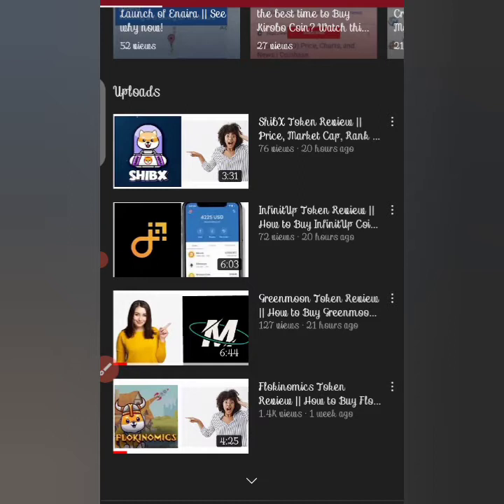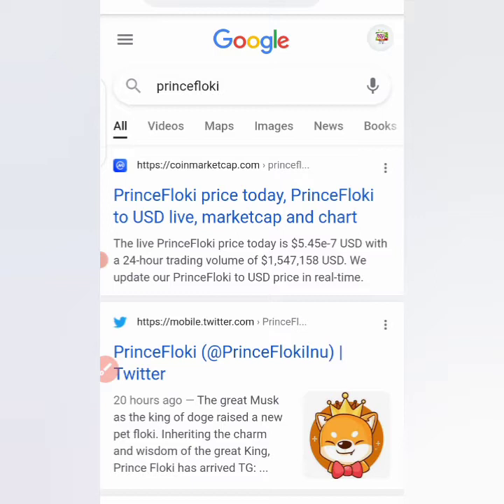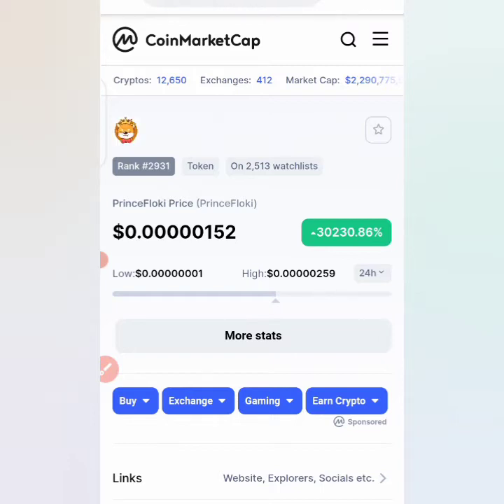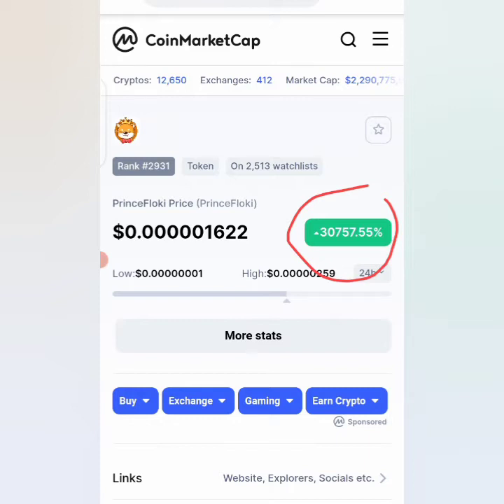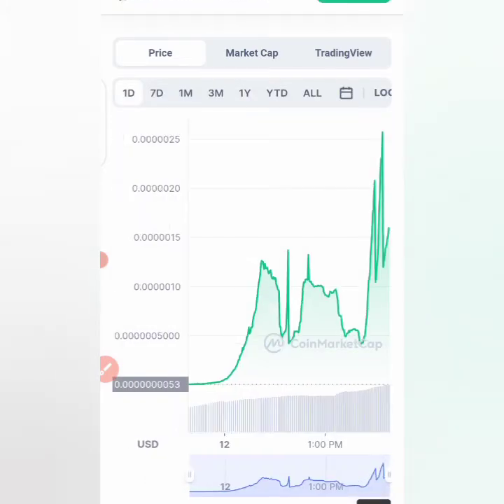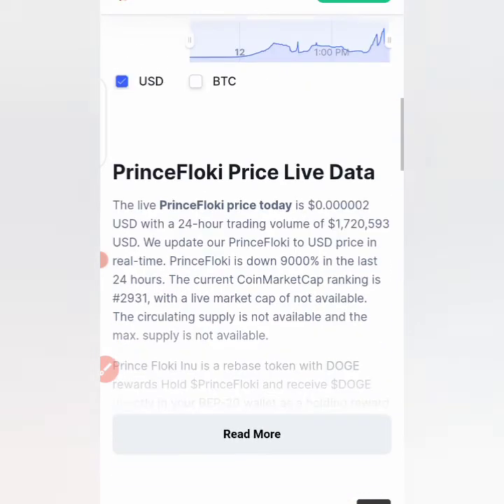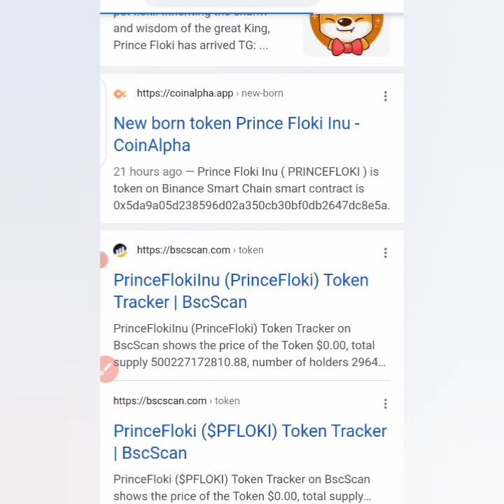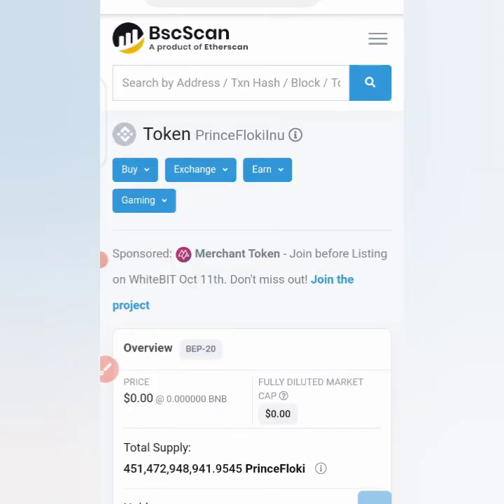PrinceFloki Token Review || Why Princefloki Coin Pump will be another SCAM || Find out now!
PrinceFloki Token Review

This video will be of help in this. Watch this now!!!